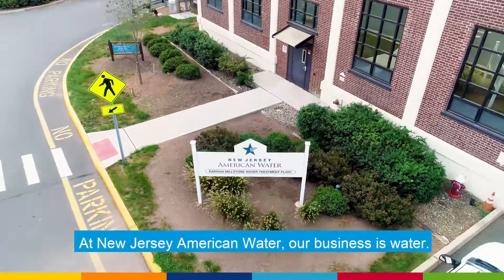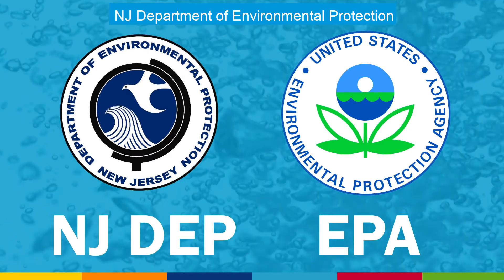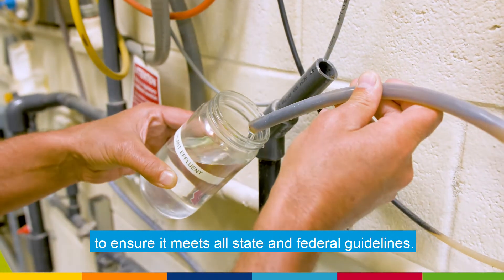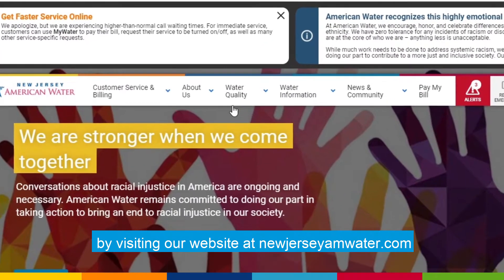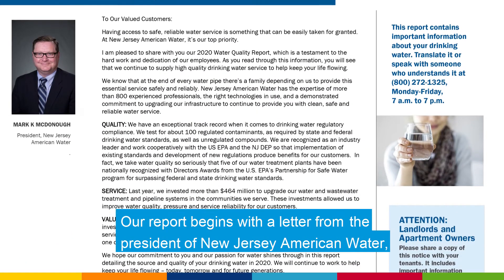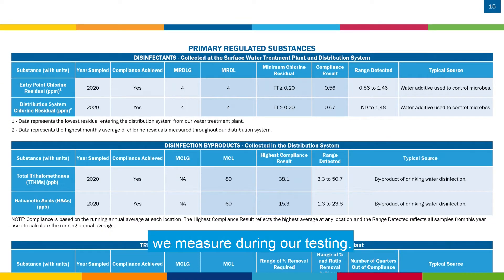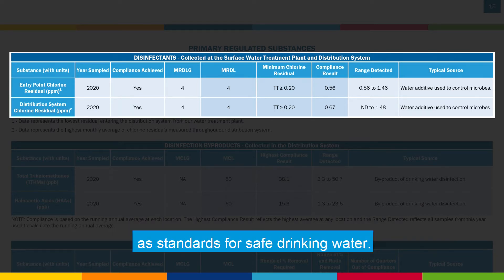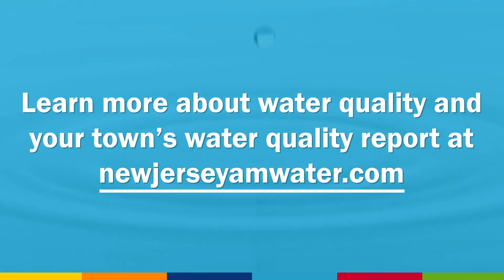How to Check your Water Quality Report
We continuously test and monitor our water to ensure it meets all state and federal guidelines, and each Spring, we publish those results from the entire year prior in our annual water quality report.